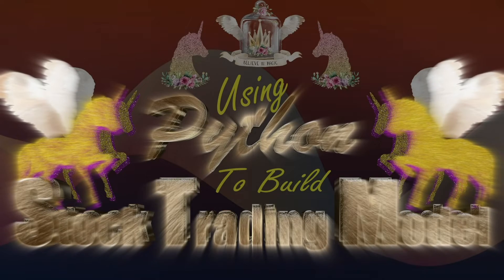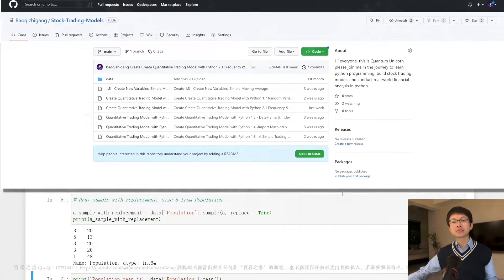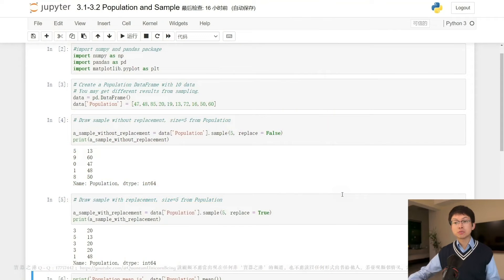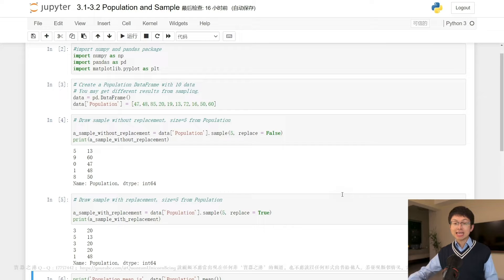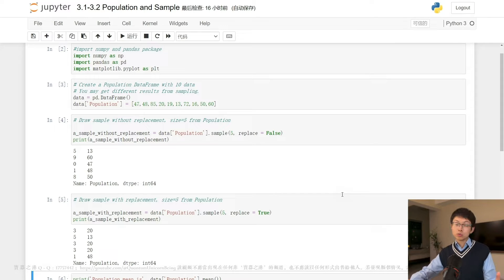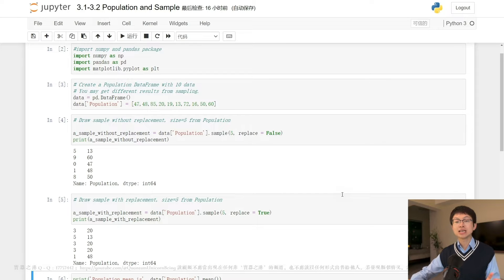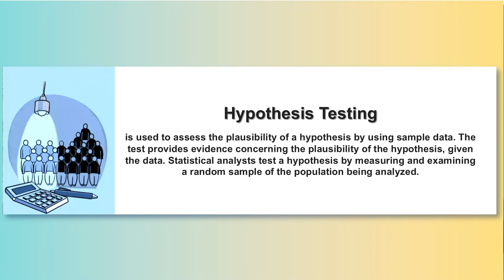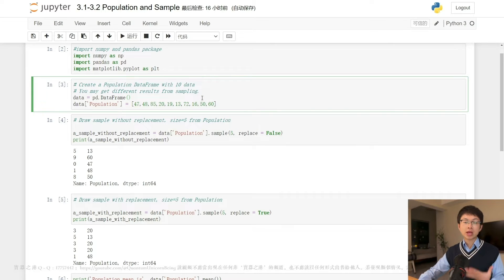Algorithmic Trading Python 2023 - 3.1 - Population & Samples